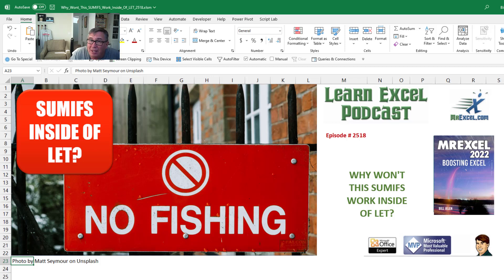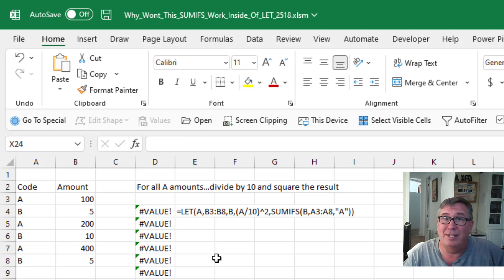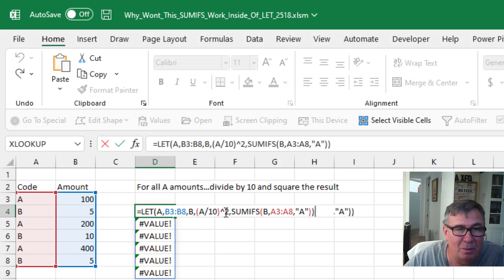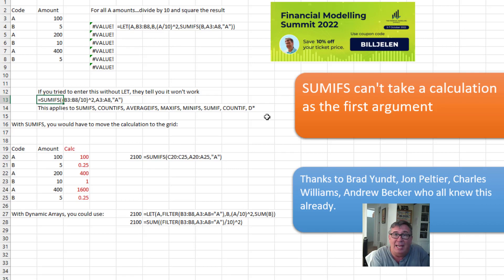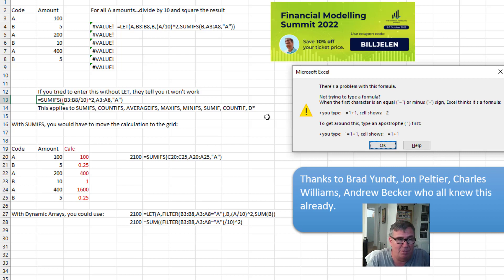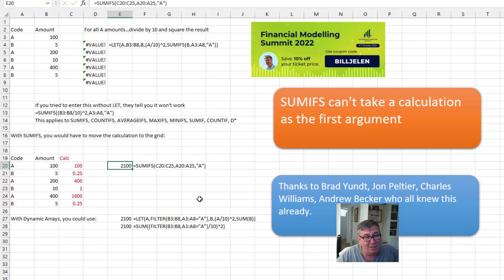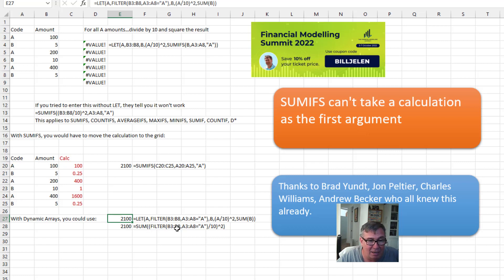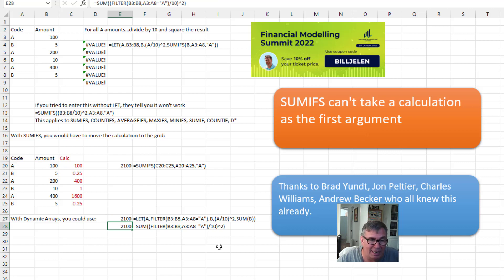Excel Why Wont This SUMIFS Work Inside Of Let - Episode 2518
Microsoft Excel Tutorial: SUMIFS can not accept a calculation as the first argument.

Welcome to the Financial Modelling Summit 2022! I just wrapped up three days of amazing content with my colleagues Liam and Jordan Goldmeier, and many other experts in the field. If you missed out on the live event, don't worry - the recordings are still available for purchase. For just $50, you can access all the sessions for an entire year. Trust me, it's worth it.

During my session on the new functions in Excel, I received a great question from Stevenson about using the SUMIFS function inside of a LET function. At first, it seemed like a brilliant idea - assigning numbers to a variable and then transforming them before using SUMIFS to calculate the sum of only the values that meet a certain criteria. However, when we tried to enter the formula, we were met with value errors. What gives?

Well, it turns out that this is against the rules. The first argument in SUMIFS cannot be a calculation. And this applies not just to SUMIFS, but also to other functions like COUNTIFS, AVERAGEIFS, MAXIFS, MINIFS, SUMIFS, COUNTIF, and all the D functions. The parser will recognize this and give you a vague error message, leaving you scratching your head. But don't worry, there is a workaround.

If we were just using SUMIFS, we could simply enter the calculation into the grid and use it as the first argument. However, since we want to use it inside of a LET function, we have to get a little creative. One option is to use the FILTER function to filter out the values we want to use in our calculation. Then, we can define that filtered data set as the first argument in our SUMIFS function. This will give us the desired result, but it may not be the most efficient solution.

Another option, as pointed out by some of my knowledgeable viewers, is to use a filter within the SUMIFS function itself. This can be a bit tricky, as you have to be very careful with the parentheses, but it can give you the same result without having to use the LET function at all. Shout out to Brad [inaudible 00:03:05], Charles Williams, and Andrew Becker for their helpful insights.

In conclusion, while it may seem like a good idea to use a calculation as the first argument in SUMIFS, it is unfortunately not allowed. But with a little creativity and some help from the FILTER function, we can still achieve the desired result. Thank you for tuning in, and be sure to join me for more Excel tips and tricks in future netcasts.

(0:00) SUMIFS inside of LET
(1:13) Any calc as first LET argument
(1:47) Move calculation to grid
(2:12) Using FILTER instead
(03:10) Clicking Like really helps the algorithm

This video answers these common search terms:
Brad Yundt, Jon Peltier, Charles Williams, Andrew Becker
Database
Excel functions
Filter function
Financial Modelling Summit
LET function
SUMIFS inside of LET
Transformation
Value errors
Variable assignment
Workaround
SUMIFS with calculation as first argument does not work

Stevenson asks: Why won't this SUMIFS work inside of a LET function in Excel?
It turns out that he is trying to do a calculation in the first argument of the SUMIFS.
This is against the rules.
If you would have tried it without the LET, Excel would have given you the mysterious error of "There's a Problem With This Formula".
When you try to do it inside of LET, the formula parser is not smart enough to refuse the formula, but you end up with a bunch of VALUE! errors in Excel.
The same limitation applies to SUMIFS, COUNTIFS, AVERAGEIFS, MAXIFS, MINIFS, SUMIF, AVERAGEIF, DSUM, DCOUNT, DAVERAGE and so on.
The workaround is to switch to a FILTER function inside of the LET or simply a FILTER function inside of a SUM.